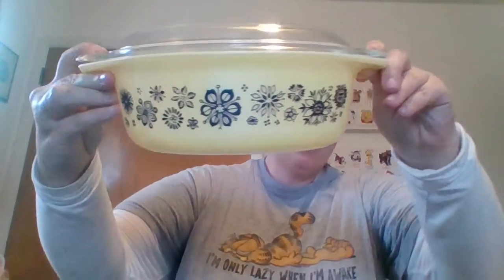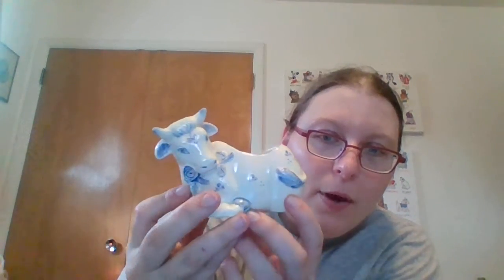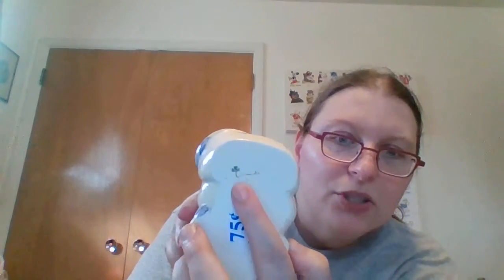Rummage Sale and Thrift Finds 8 August 2020 Haul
Books, toys, breakables, and animals.